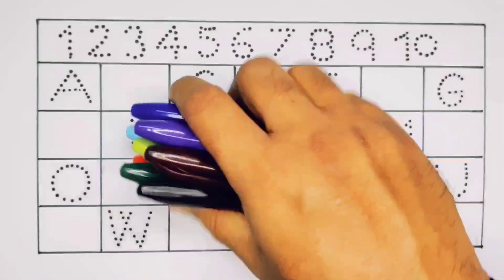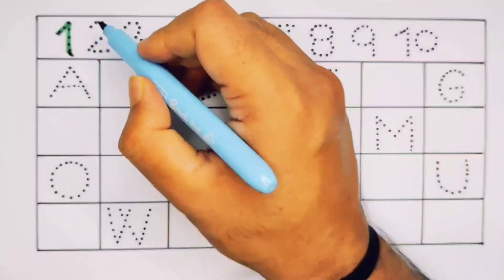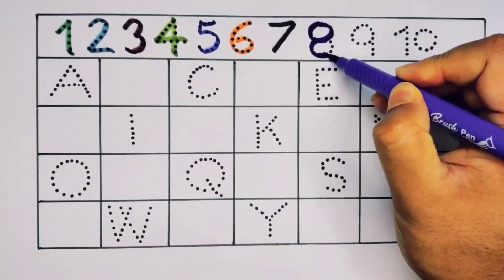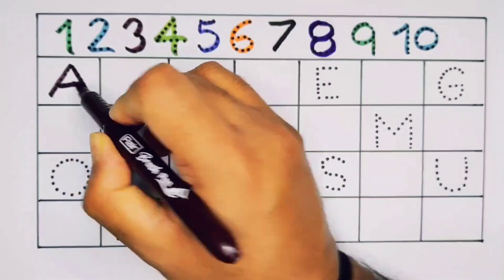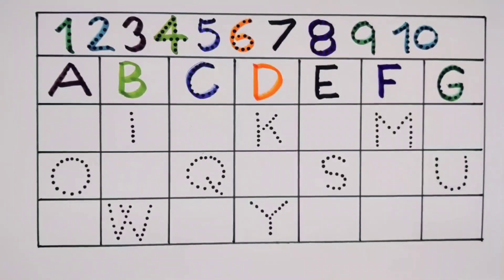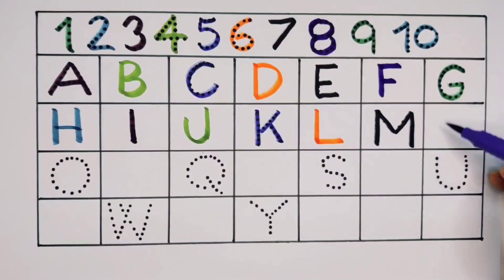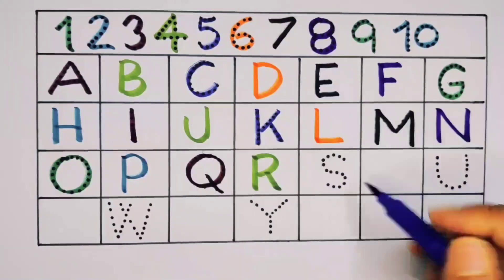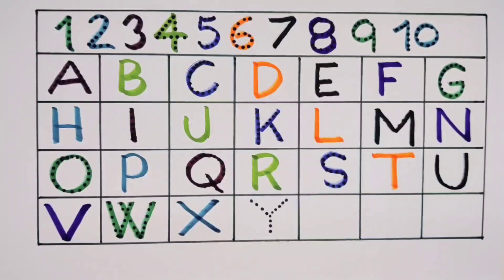Learn 123 , 1234 counting numbers | Alphabets A to Z learning for kids | ABC phonics song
123 learning for toddler
123 preschool Learning
cocomillon
baby shark
blippi